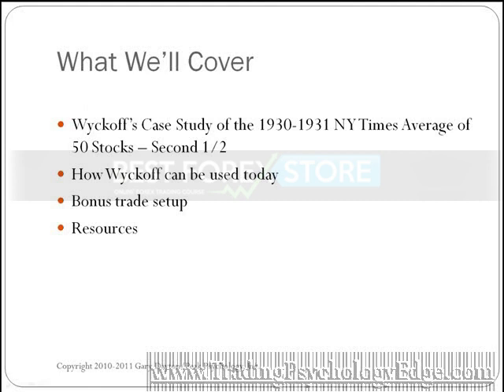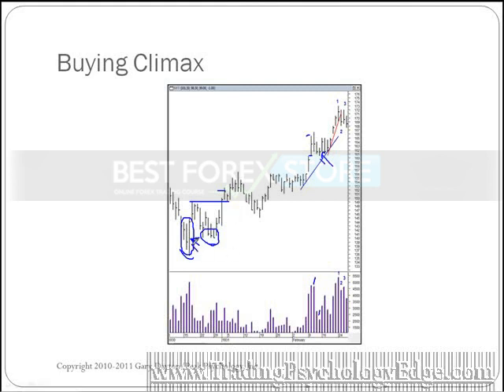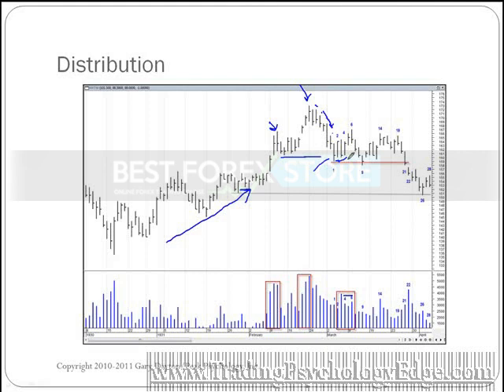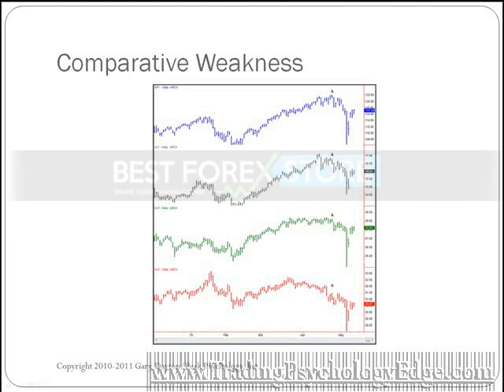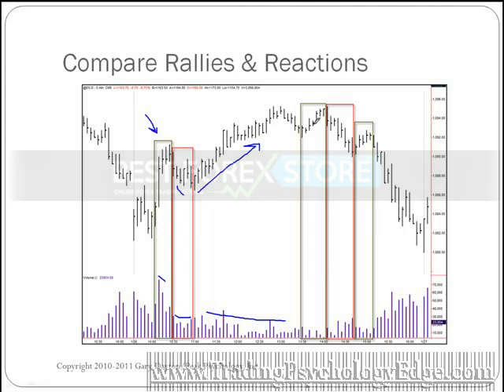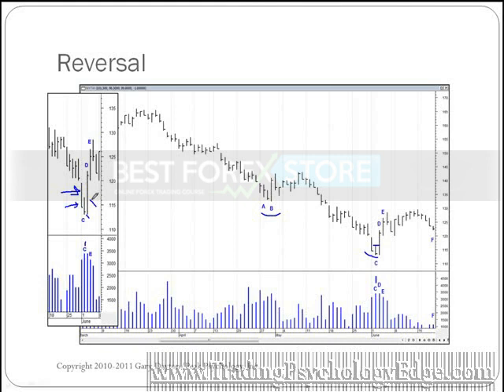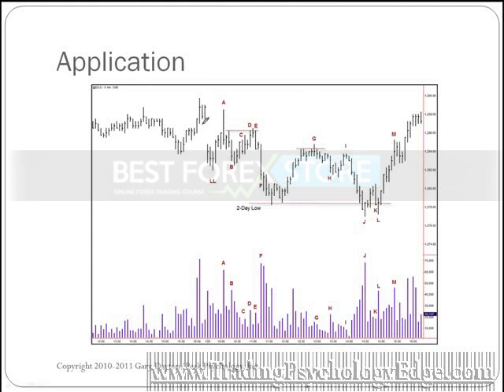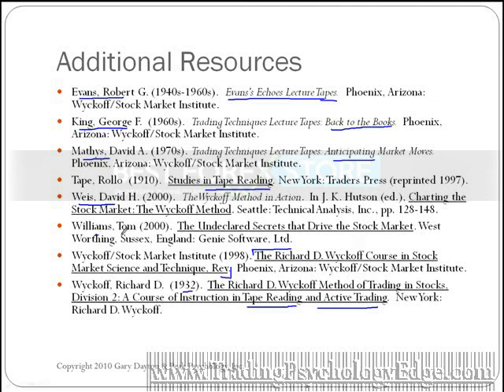GD Wyckoff in Modern Markets, Part 2 1